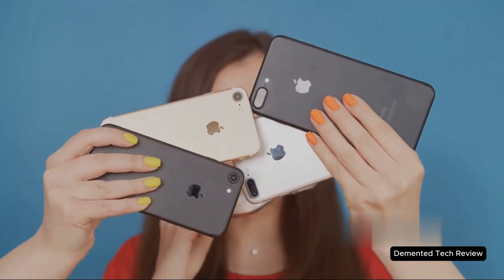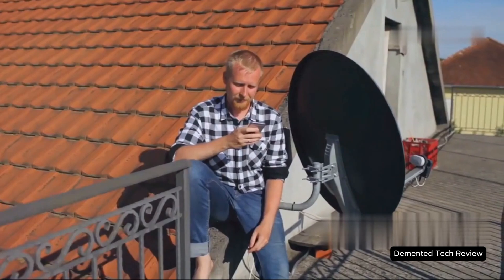Apple A19 Chip EXPOSED! Shocking Performance Leaks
Are we ready for the power of Apple’s A19 chip?
In this video, we uncover the shocking truth behind Apple’s upcoming A19 processor – from leaked specs to benchmark rumors, AI enhancements, and what this means for the iPhone 17 and beyond. Is Apple taking a giant leap or hiding something big?
🔍 What You’ll Learn:
A19 chip performance benchmarks
Apple’s new AI & Neural Engine integration
Impact on iPhone 17 Pro & future devices
A19 vs Snapdragon 8 Gen 4
Shocking truth about Apple Silicon in 2025